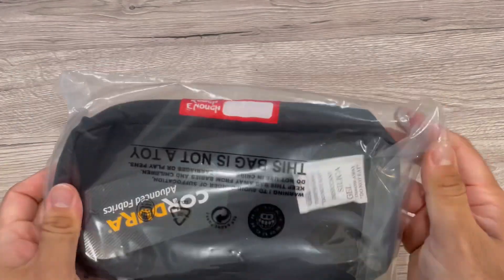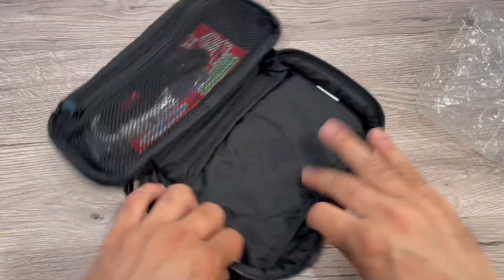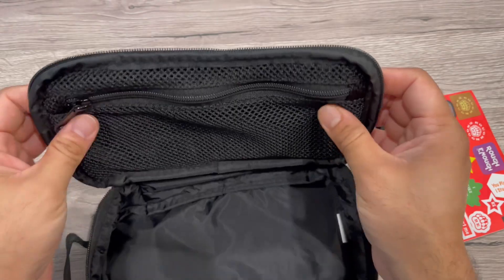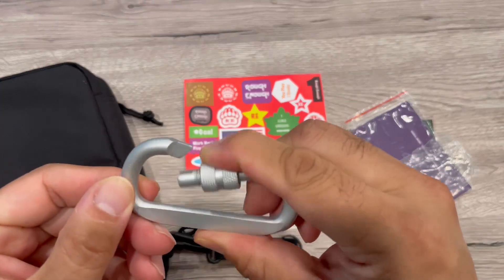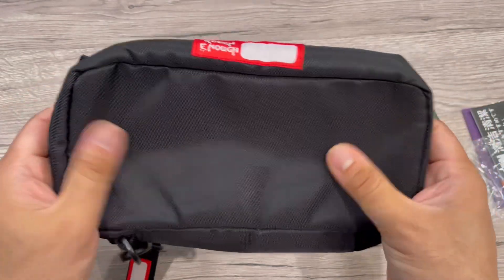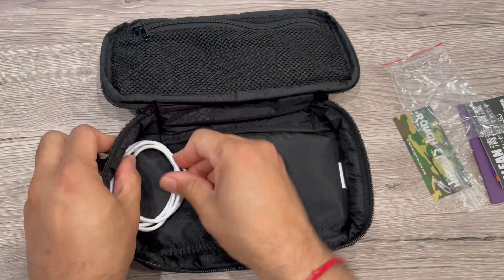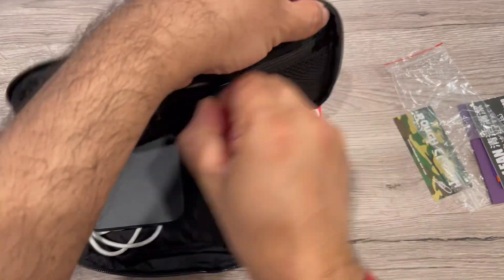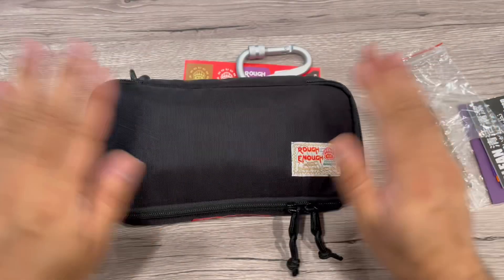Rough Enough Small Tool Bag Pouch Box for Men Heavy Duty Large Black Pencil Case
Rough Enough Small Tool Bag Pouch Box for Men Heavy Duty Large Black Pencil Case for Kids Boys School Waterproof Cordura Anti Shock Padding